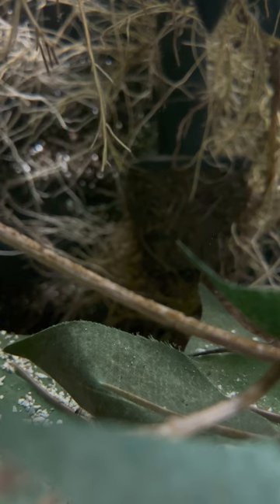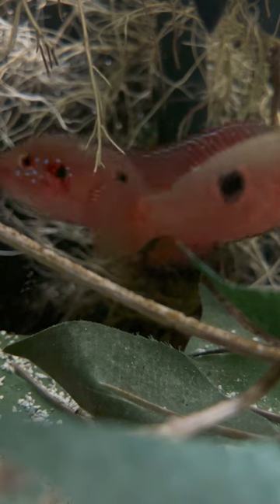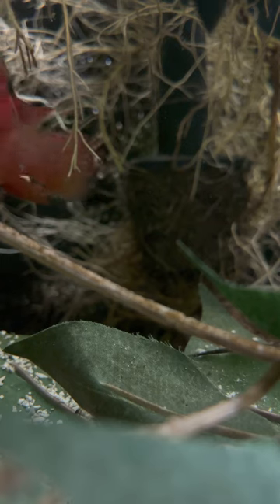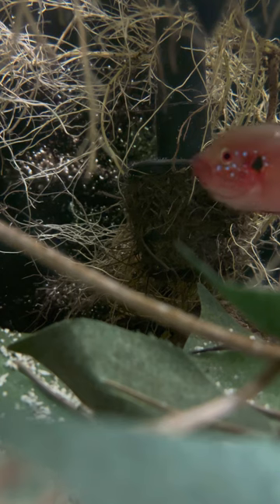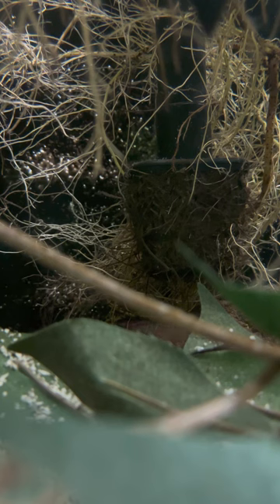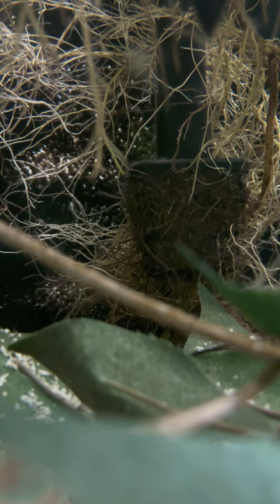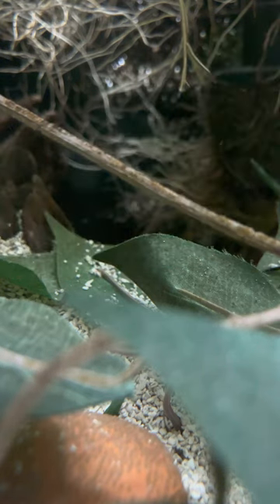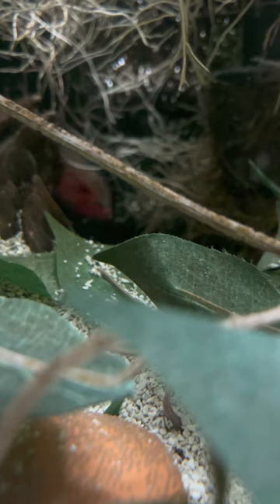How to breed a pair of Jewel Cichlids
I recently moved a pair of jewel cichlids to a 55 gallon bow front tank.  Due to their constant breeding, I had to separate them from the other cichlids.  They were an absolute terror in the 135 gallon tank.   They literally had fish 10 times their size trapped on one side of the tank.